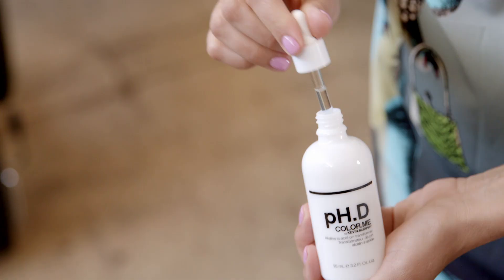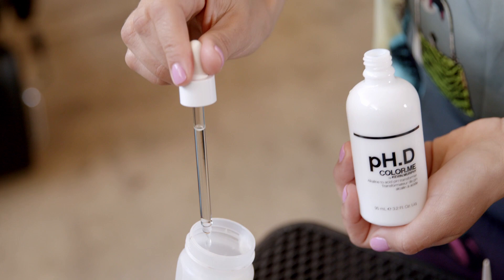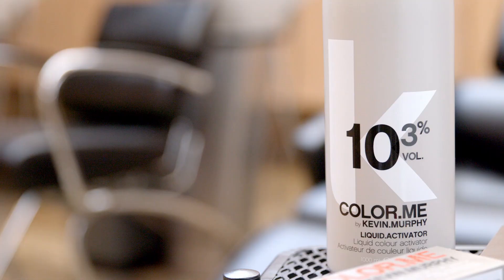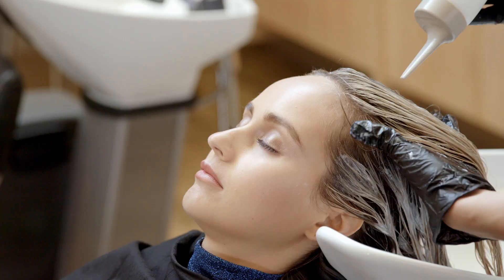KEVIN.MURPHY Introducing pH.D - No-lift, No-shift pH Transformer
Your COLOR.ME range just got smarter. pH.D allows colourists to transform any alkaline SHADE to a more acidic colour. Permanent SHADES become a no-lift, no-shift, deposit-only colour with long-lasting brilliance and shine.